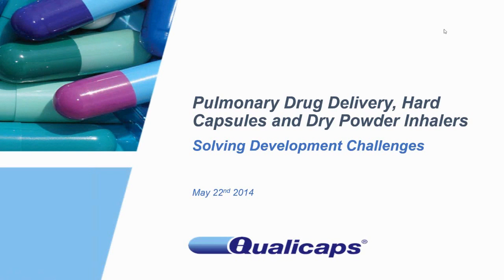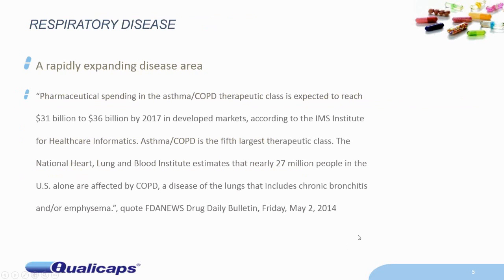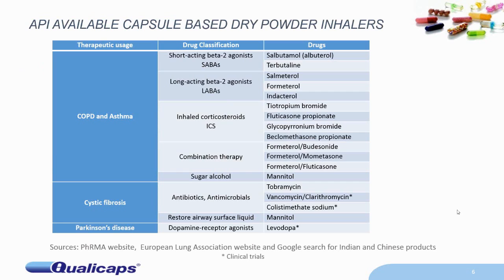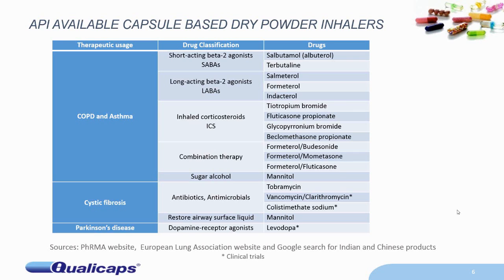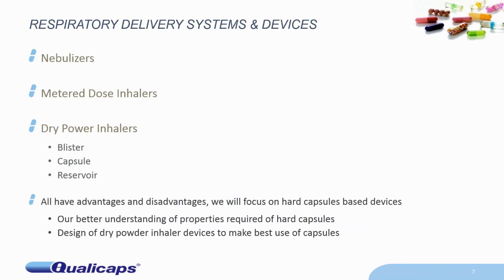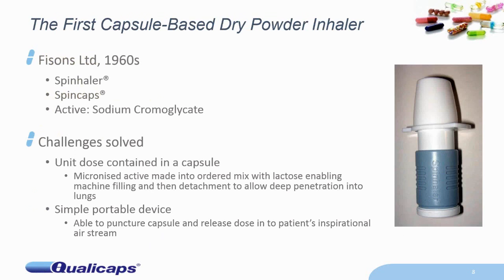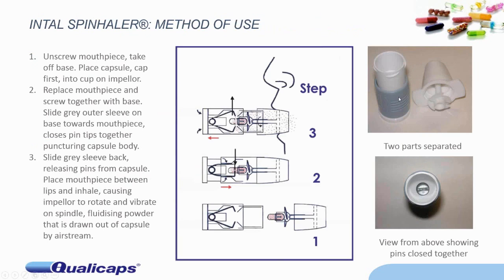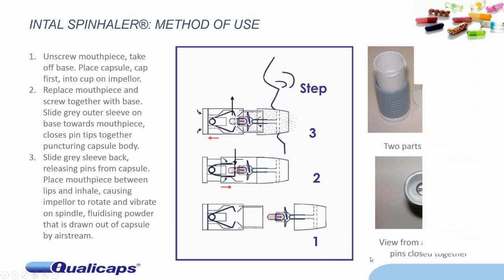Pulmonary Drug Delivery, Hard Capsules and Dry Powder Inhalers: Solving Development Challenges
Speakers:
Brian E. Jones, Scientific Advisor, Qualicaps Europe S.A., Alcobendas (Madrid), Spain
Mauro Citterio, Director of R&D and Industrialization, Plastiape S.p.A.

This webinar will explore the relationship between dry powder inhalers and hard capsules, how to match them together to give good powder aerosolization and delivery of the active ingredient deep into the lungs.

The presenters will also discuss the mechanics of dry powder inhalers and how capsules are designed to enable good aerosolization of the powder fills for delivery to the lungs. Detailed focus will be given to the interaction between inhalation powders and capsules shells, giving guidance to formulators on how best to tackle potential challenges.